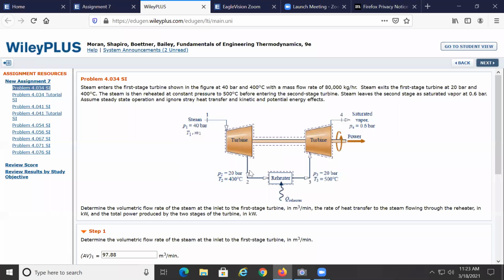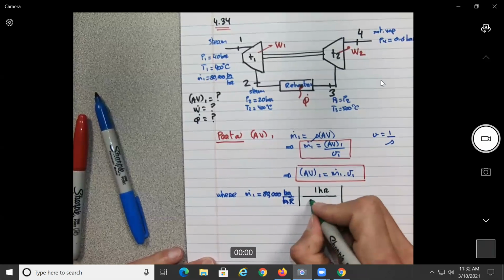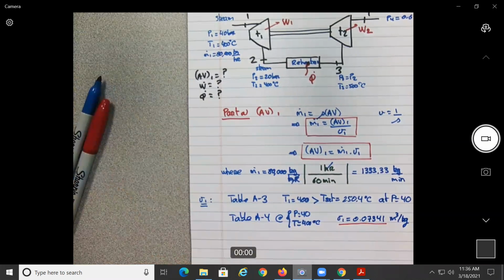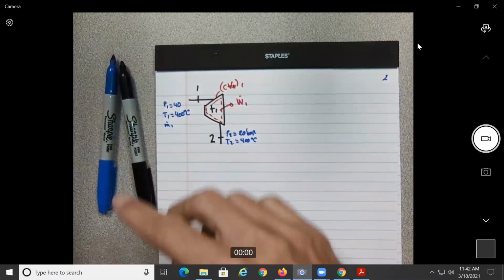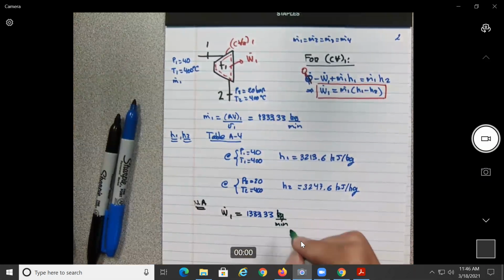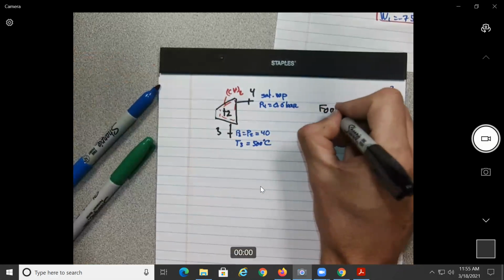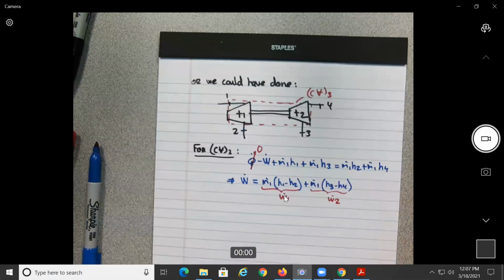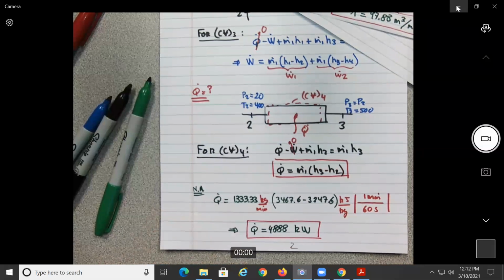ES305 Spring 2021 Exam 2 Review